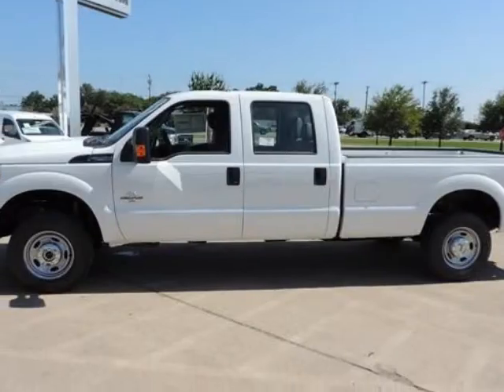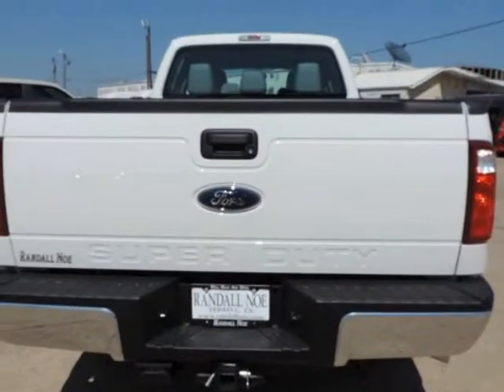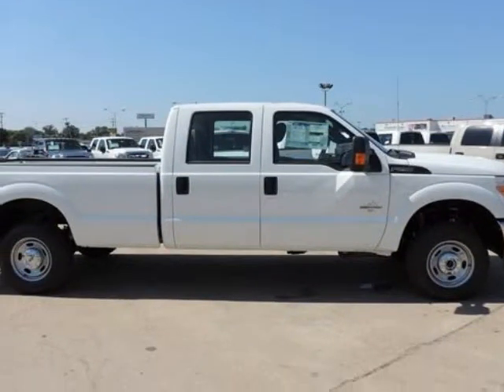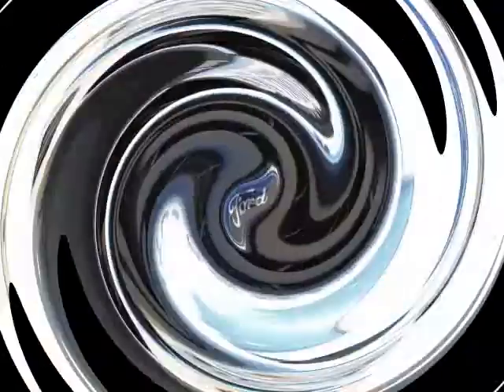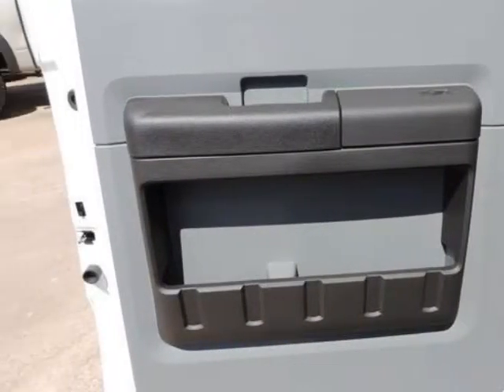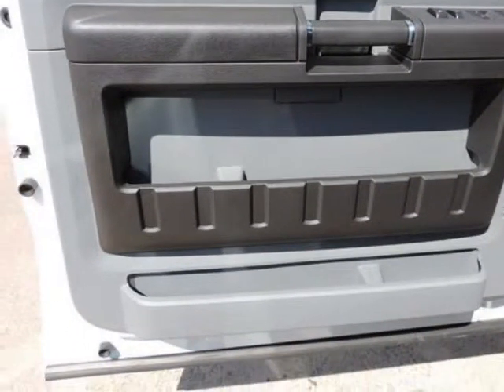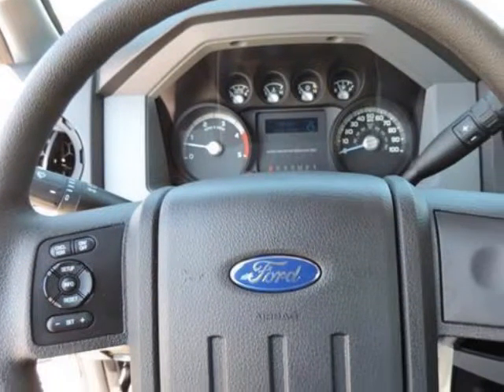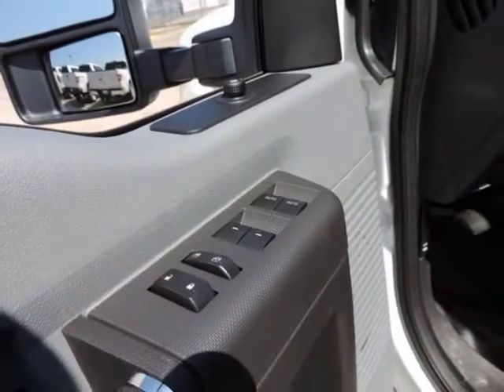2015 Ford Super Duty F-250 Pickup 4WD Crew Cab 8 Ft Box XL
2015 Ford Super Duty F-250 Pickup 4WD Crew Cab 8 Ft Box XL
VIN: 1FT7W2BT8FEA68980

Randall Noe Ford presents this 2015 Ford SUPER DUTY F-250 SRW 4WD Crew Cab 8 Ft Box XL. Represented in WHITE and complimented nicely by its STEEL interior. Under the hood you will find the 6.7 Liter 8 Cylinder 32 Volt DDI OHV Turbo Diesel coupled with the AUTOMATIC.Warranty Information:Purchase this Ford with confidence knowing it is backed with a 36 month / 36 mile warranty.The Word Around Town: The F-Series Super Duty trucks bear a resemblance to the ubiquitous, best-selling F-150 pickups. These Super Duty models are made to serve an especially pure purpose -- to reliably, safely and confidently haul heavy loads or heavy trailers day after day. Best of all, inside, these workhorses are actually quite comfortable -- even luxurious in some cases. Ford boasts that its new 6.7 Liter Power Stroke diesel engine is the most powerful diesel pickup engine on the market and that the Super Duty F-350 (dual rear wheel) model has an impressive tow rating of 26,500 pounds.Options and Safety Features:Nicely equipped with ABS And Driveline Traction Control, Advancetrac w/Roll Stability Control Electronic Stability Control (ESC) And Roll Stability Control (RSC), Curtain 1st And 2nd Row Airbags, Dual Stage Driver And Passenger Front Airbags, Dual Stage Driver And Passenger Seat-Mounted Side Airbags, Low Tire Pressure Warning, Mykey System -inc: Top Speed Limiter, Audio Volume Limiter, Early Low Fuel Warning, Programmable Sound Chimes and Beltminder w/Audio Mute, Outboard Front Lap And Shoulder Safety Belts -inc: Rear Center 3 Point and Height Adjusters, Side Impact Beams.Randall Noe Ford WE WILL BEAT ANY DEAL! At Randall Noe Ford our goal is to provide you with an excellent vehicle purchase and ownership experience. For the finest in personal customer service, please contact the Internet Department directly through this website.Also, please note, we take great care to keep our listings up to date, however our inventory changes daily and not